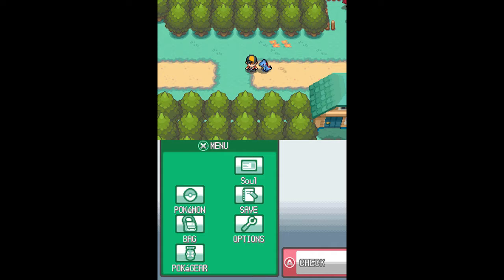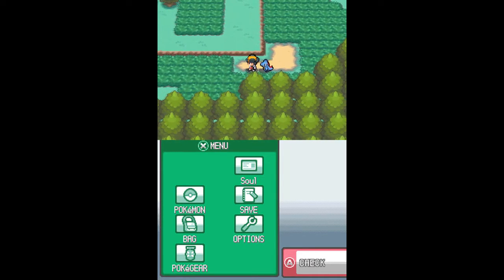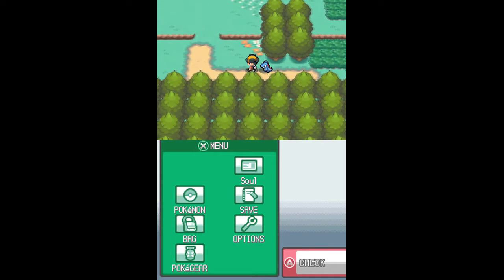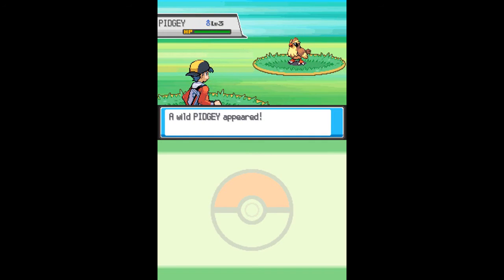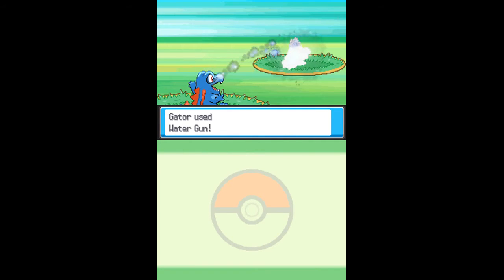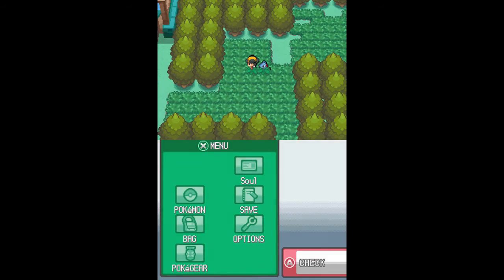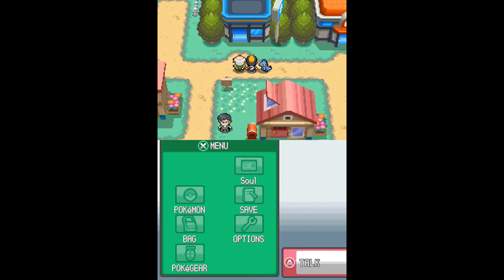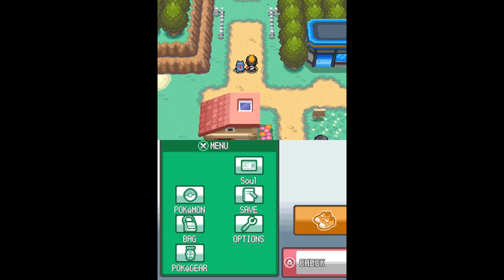Pokemon Soul Silver Walkthrough Part 3 - Cherrygrove!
Well, here ya go!

In this Part we:
*Venture onto Route 29
*Face a wild Pidgey!
*Numerous Wild Battles
 - Gator grows to Lvl 6 and learns Water Gun
*Find a Potion on Route 29
*Numerous Wild Battles
 - Gator grows to Lvl 7
*Arrive in Cherrygrove
*Get shown around by the 'Guide Gent'
*Receive the Running Shoes from the 'Guide Gent'